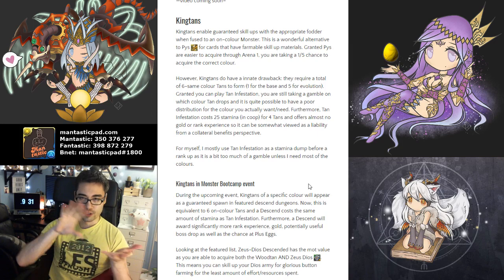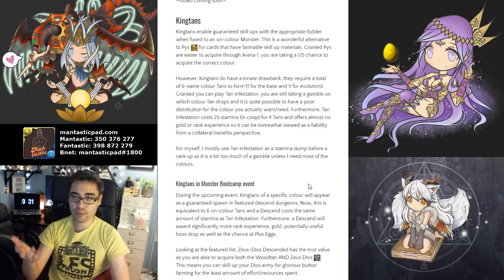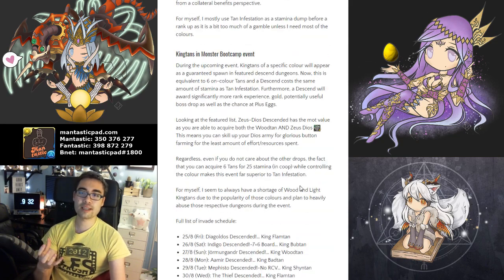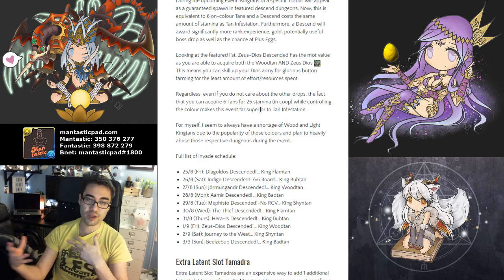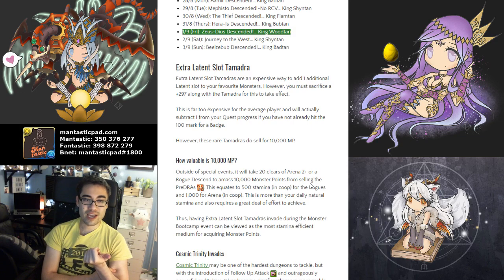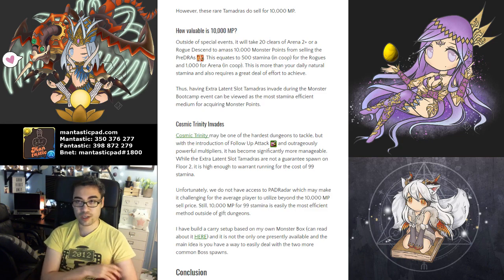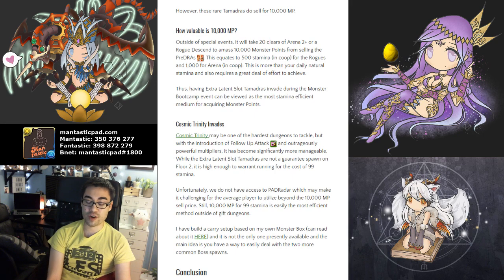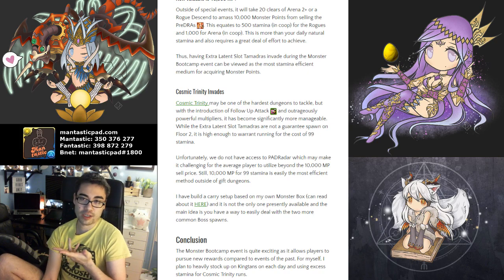Monster Bootcamp Event featuring Kingtans and Extra Latent Tamadras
Happy Puzzling!